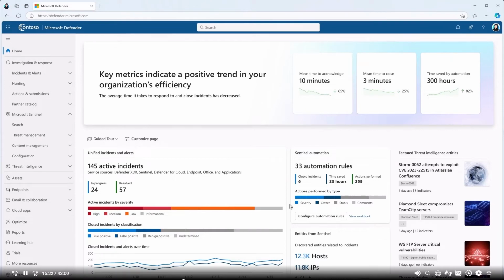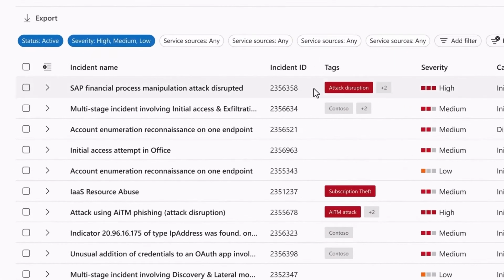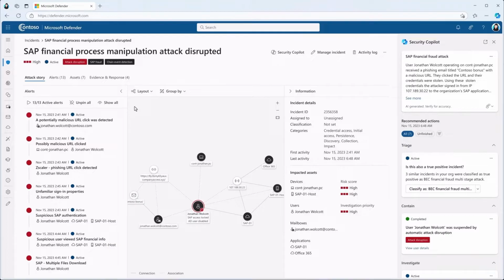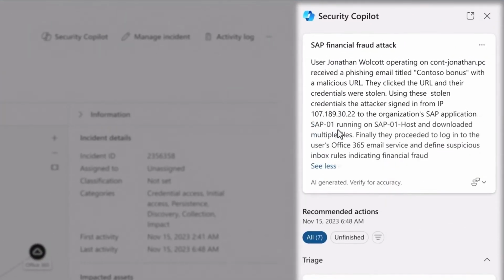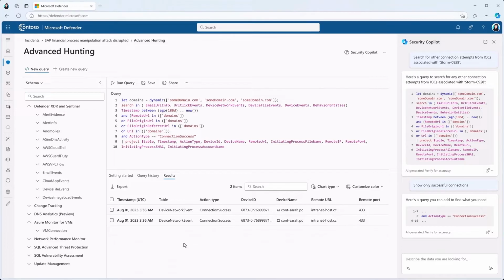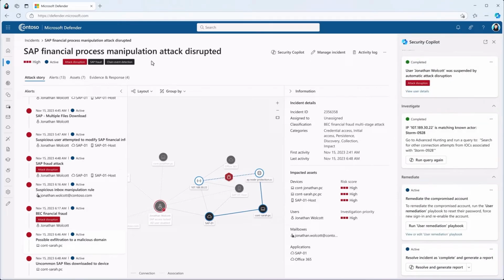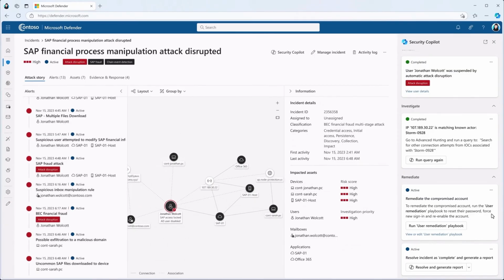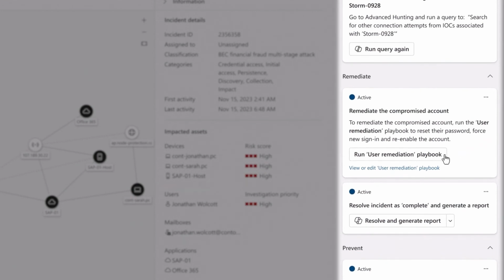The Future of Security with AI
While the new era of AI presents unprecedented opportunities to elevate human potential, it also ushers in a new set of unknowns and risks. In this session, we will share how Microsoft is delivering AI for security with Security Copilot, and how we are enabling organizations to secure and govern AI with new capabilities.